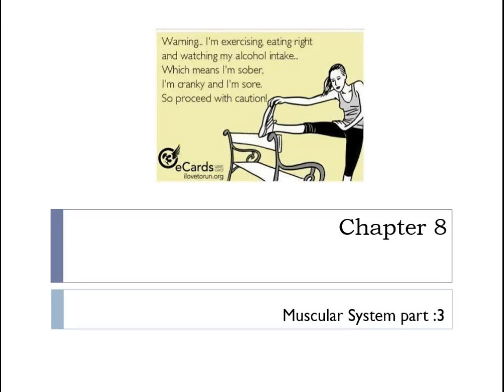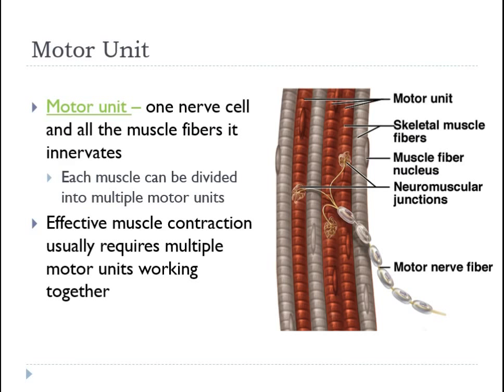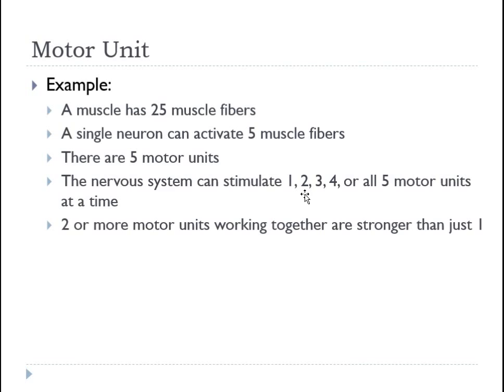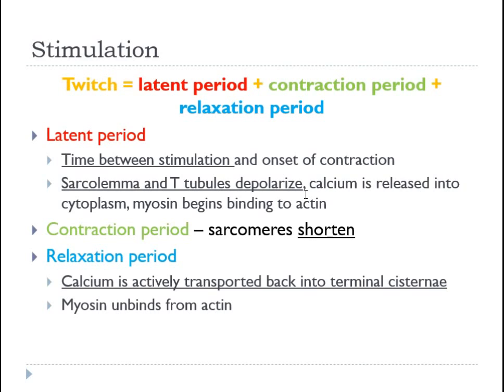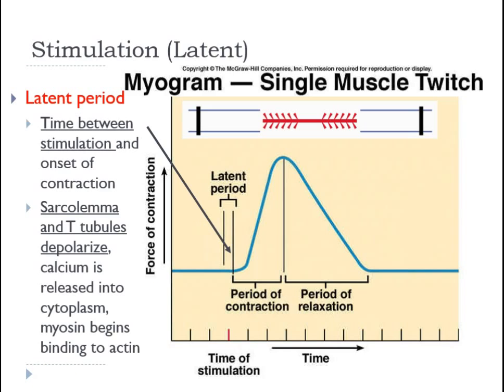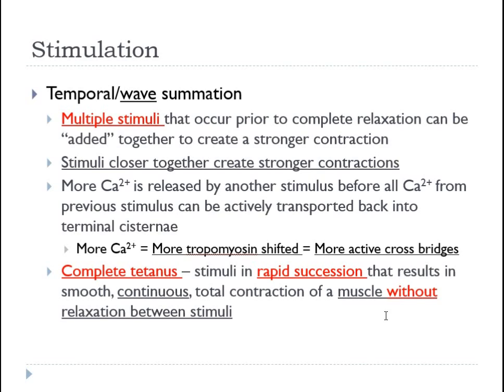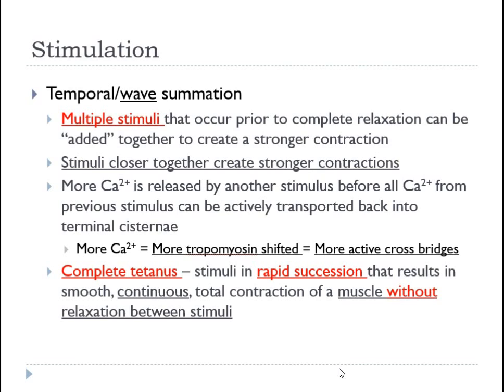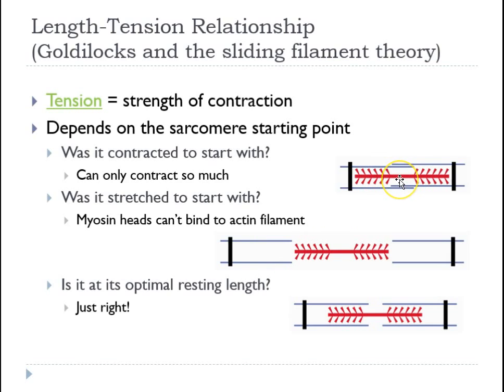Motor units and Muscle Stimulation